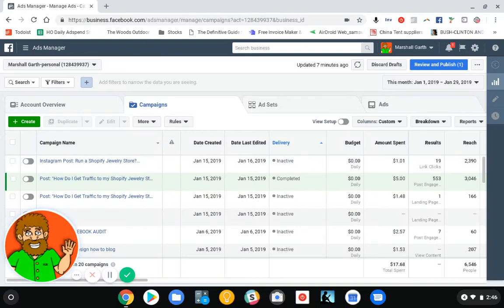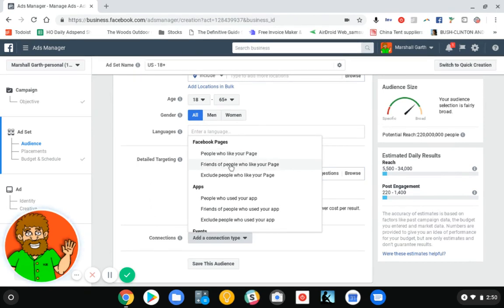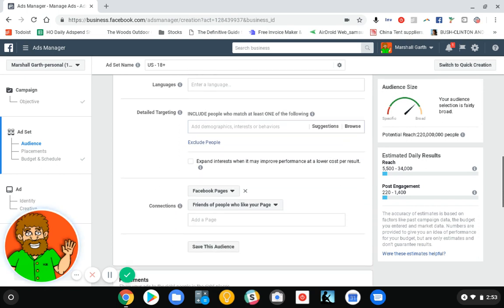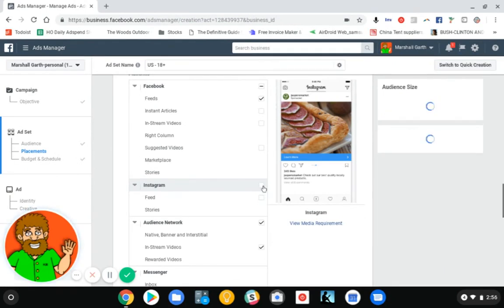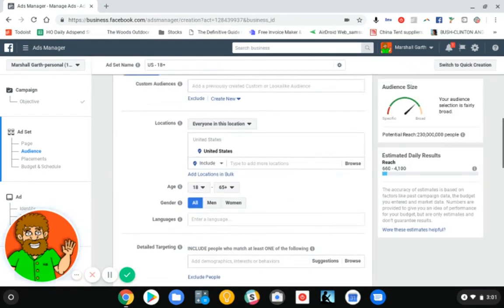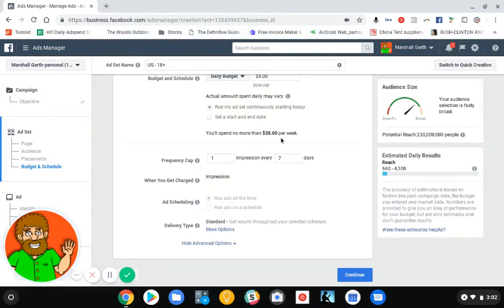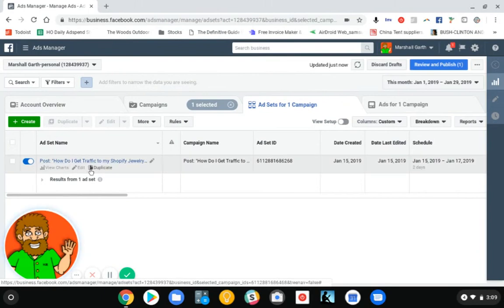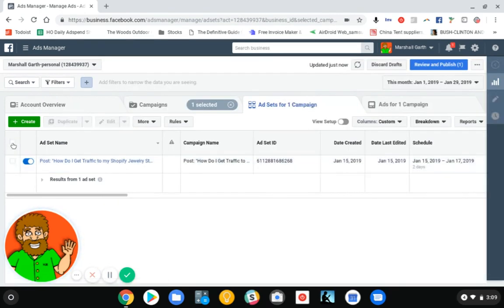FACEBOOK ADS FOR EXISTiNG BRICK AND MORTAR BUSINESS WITH SMALL FOLLOWING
Trying to learn Facebook ads for Your Small business event, promotion or service?  This video might help.

Looking For Affordable Hosting For Your Website?

They are great!